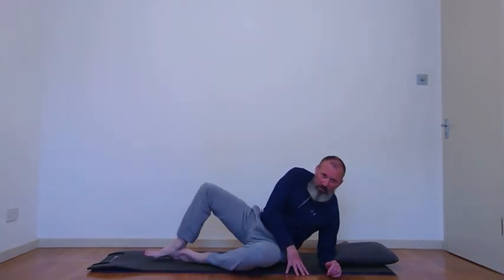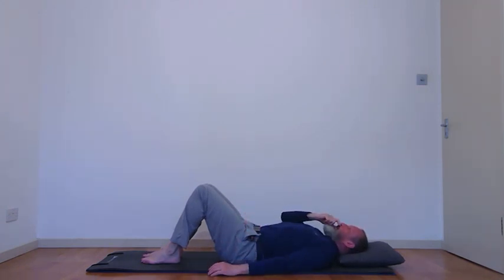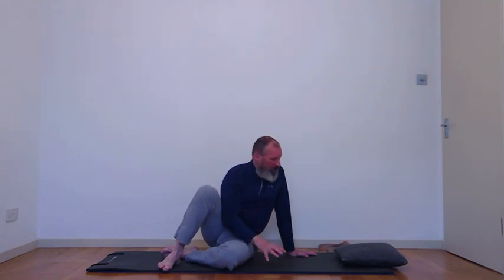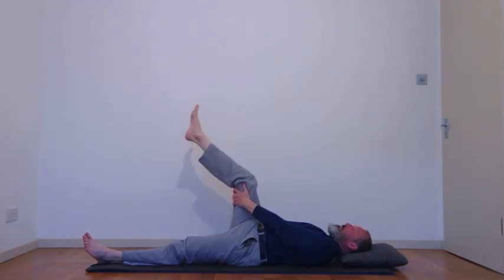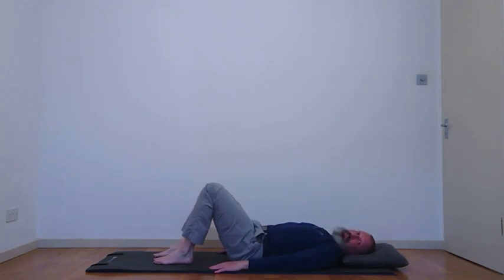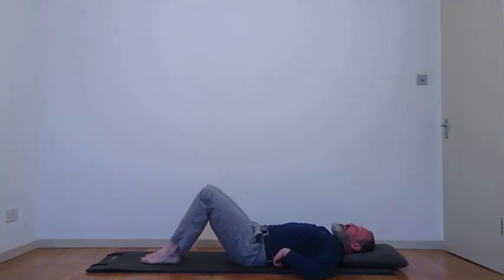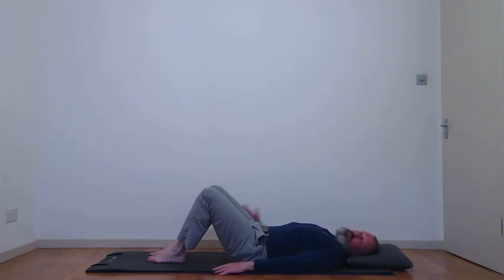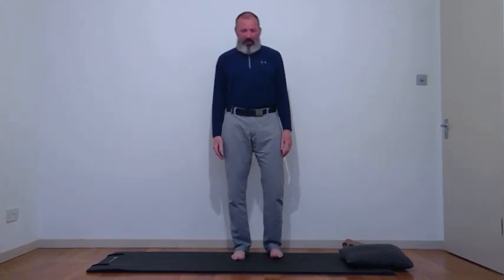Pilates For Chronic Lower Back Pain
Pilates Instructor, David Johnson takes us through a Pilates class designed to help those suffering with chronic lower back pain.